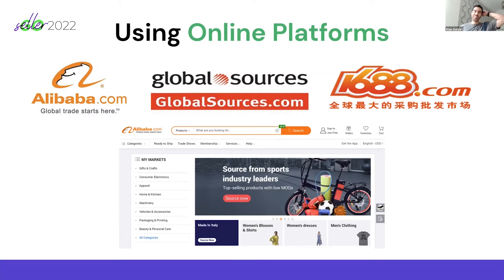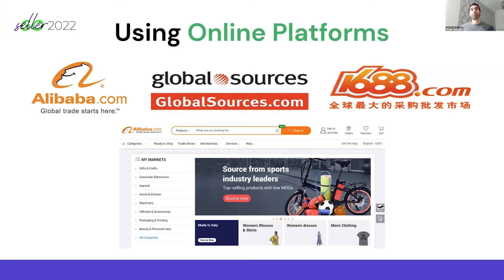How to Get the Most Out of Product Sourcing : Kian Golzari Spills It All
Do you know e-commerce sales are slated to pick up in the coming years and by 2023 they are anticipated to hit $6.54 trillion? This means that it is the prime time for you to start product sourcing using online platforms to scale up your business.

If you are unsure of what your strategy should be to find good products for your business, here are a few tips by Kian Golzari that can guide you. He shares strategies on how to choose products to sell on Amazon, find a reliable supplier and source products from Alibaba.

🔹Meet the Speaker - Kian Golzari

Kian, CEO of Titan Sourcing - One of the world's leading sourcing experts, Kian manufactures for brands such as the NBA, United Nations, Olympics, and big-box retailers and Amazon sellers. He specializes in product design, development, manufacturing best practices, how to find the right supplier, price negotiation.